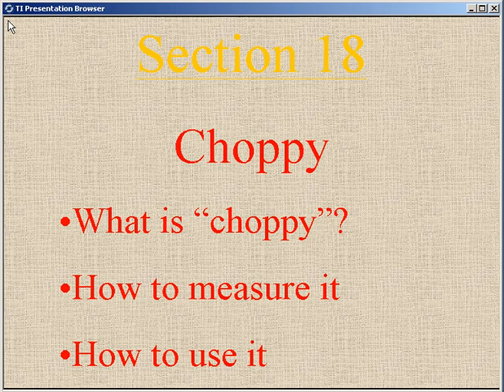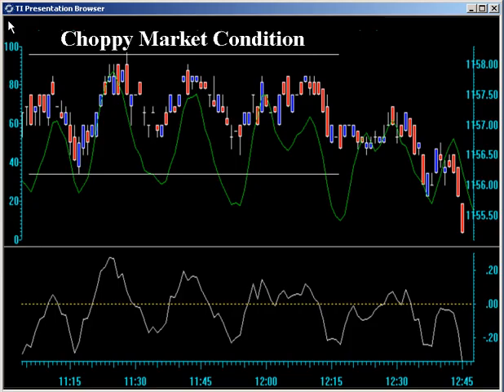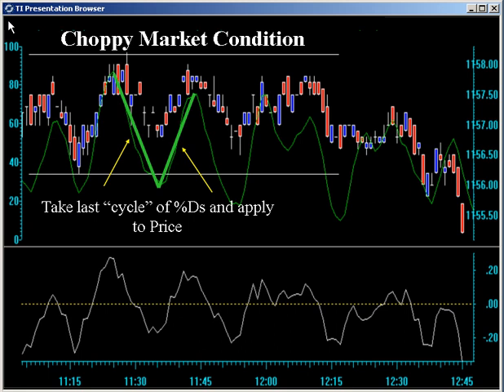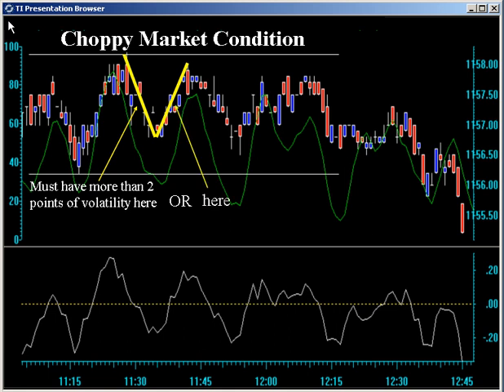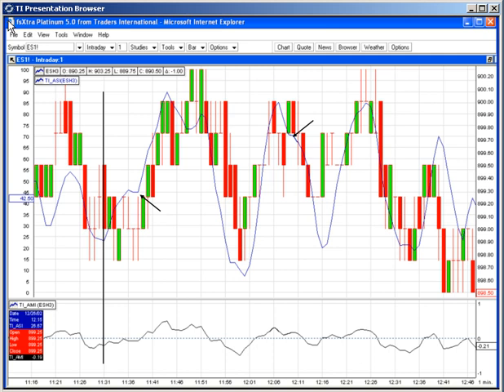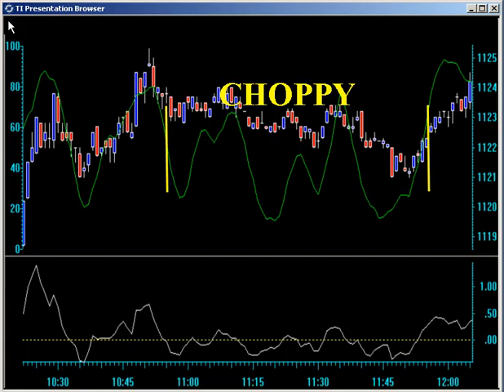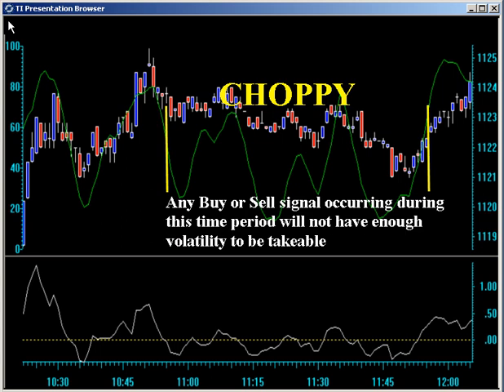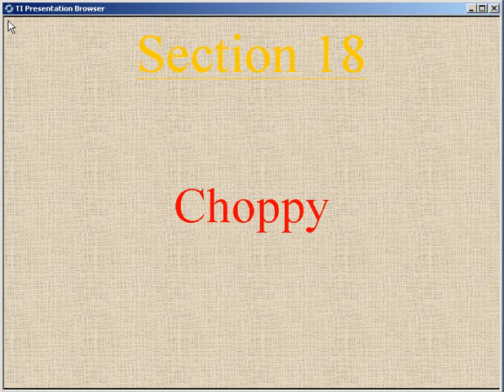T I Online Course 18 Choppy.avi